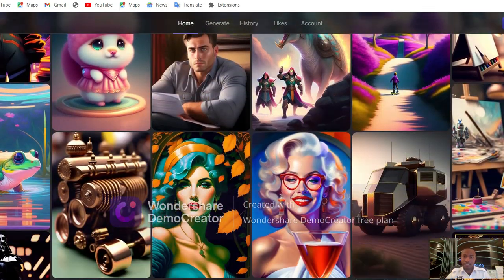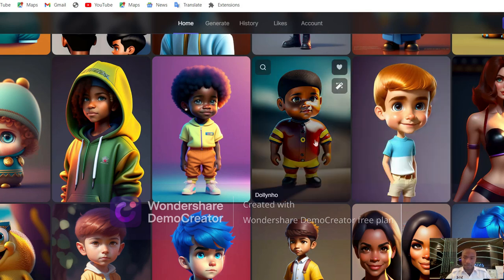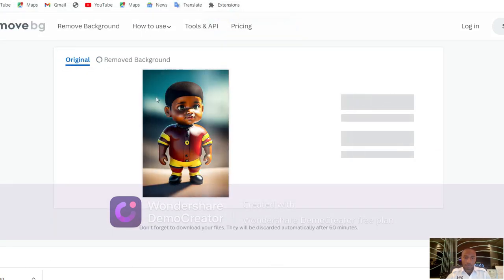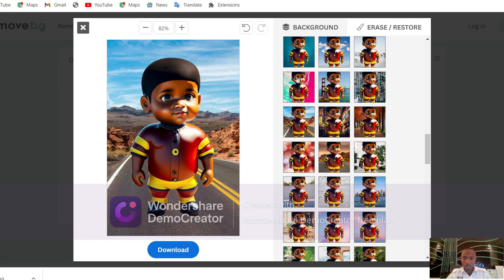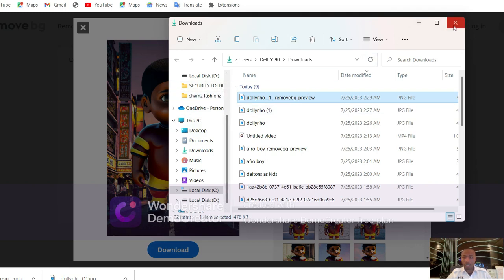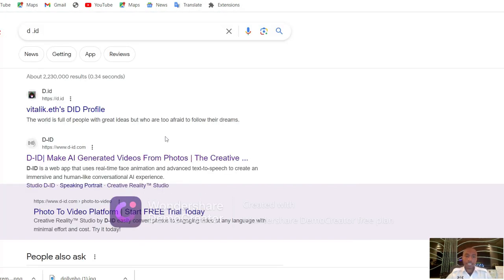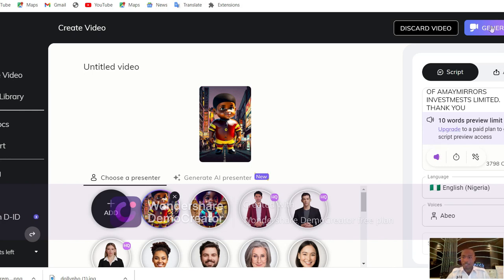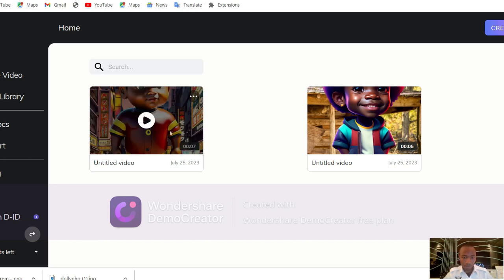"Creating Incredible Animated Videos with AI – Easy Guide!"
Are you ready to take your video content to the next level? Look no further! In this comprehensive guide, we will show you how to create remarkable animated videos using AI technology. With our easy step-by-step instructions, you'll learn the secrets behind producing stunning animations effortlessly.

Gone are the days of hiring expensive animators or spending countless hours animating manually. By leveraging AI, you can now bring your vision to life without any prior experience or technical skills. We will walk you through the process of selecting the right AI-powered animation tool, understanding its features, and effortlessly creating jaw-dropping animated videos.

Our detailed tutorial covers everything from choosing the perfect animation style and customizing your characters to adding captivating visual effects and syncing audio seamlessly. We'll explore different AI algorithms and show you how to implement them effectively to enhance your videos' overall quality.

Join us on this exciting journey as we delve into the world of AI-powered animation and unlock the unlimited potentials it holds for your video creations. Get ready to impress your audience with eye-catching animations that command attention and engagement like never before!

Don't miss out on this opportunity to become an animation expert with the power of AI at your fingertips. Watch our tutorial now and embark on your journey to creating incredible animated videos effortlessly.